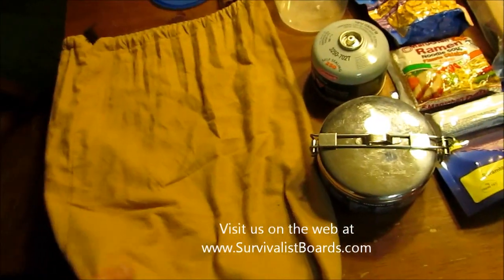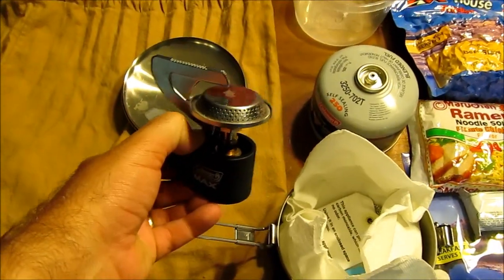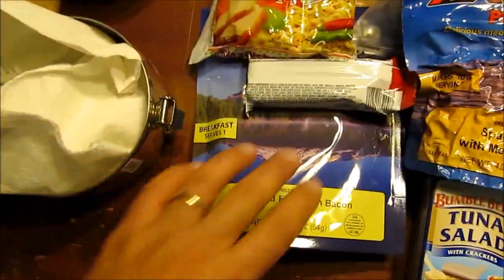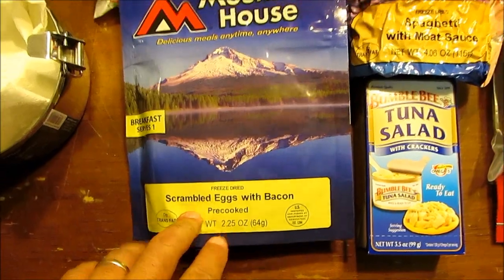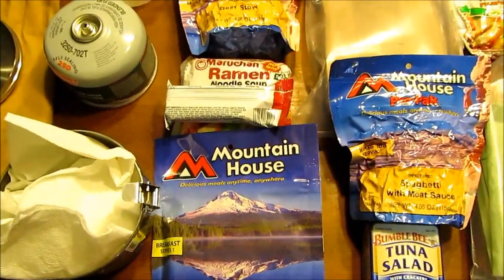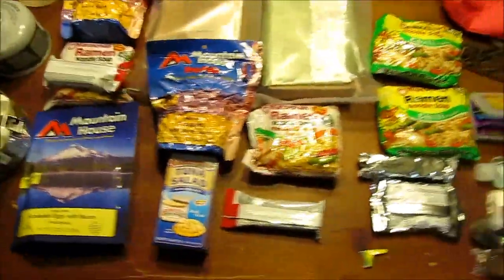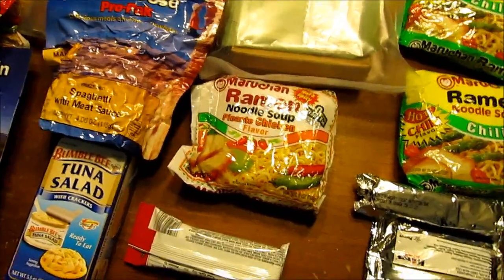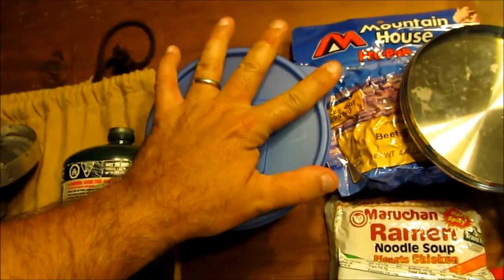Bug Out Bag Food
Lets talk about food for a bug out bag

For years, and I mean for years I have kept a food bag in my bug out / camping bag. For the most part the food bag contains a single burner stove for a bug out bag, pot for cooking, eating utensils, lighter and matches for the stove and for building a camp fire, hand sanitizer,,,, and other odds and ends.

"bug out bag" survival survivalist survivalism